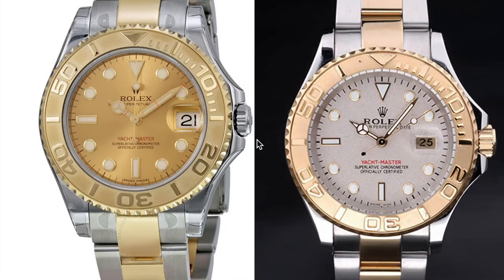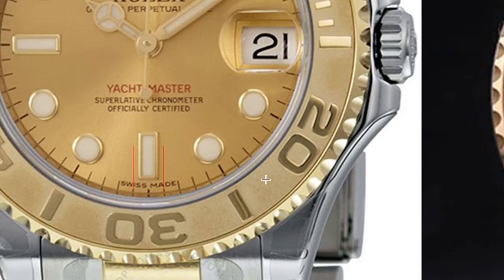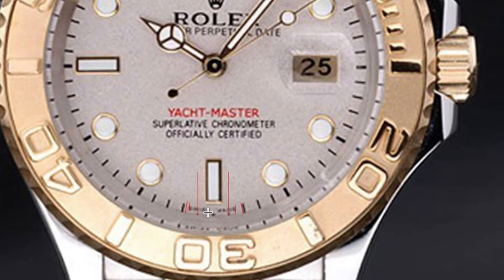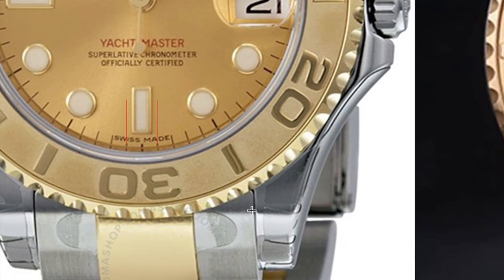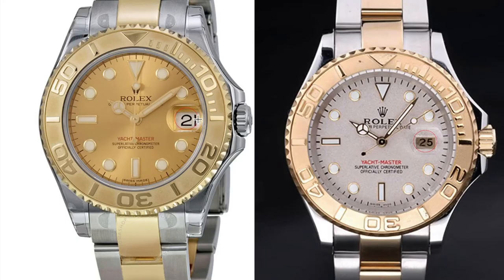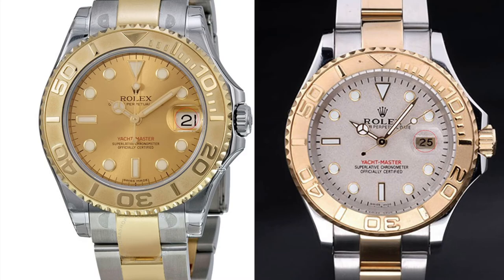Rolex the Fake and Real Watch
Need tips on your watch just let me know and I will make a vid on that one.